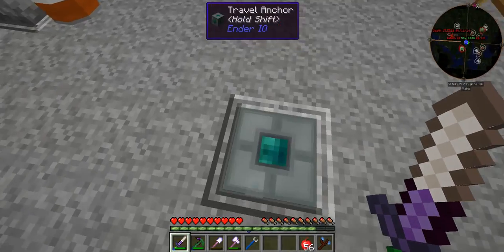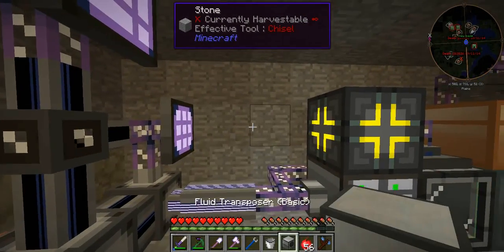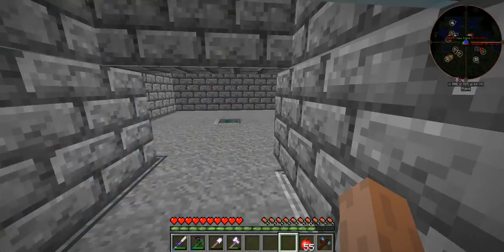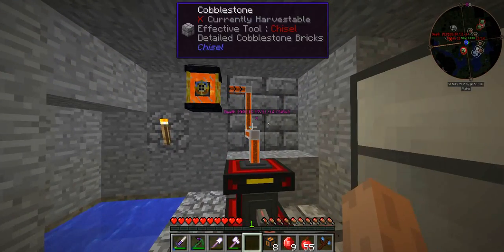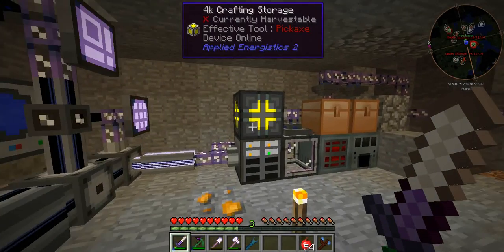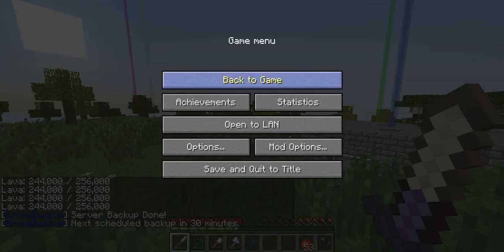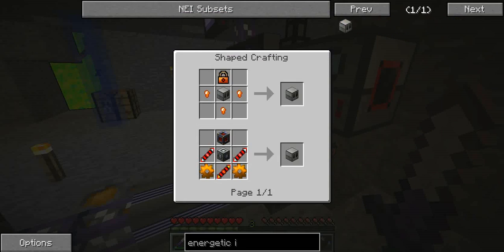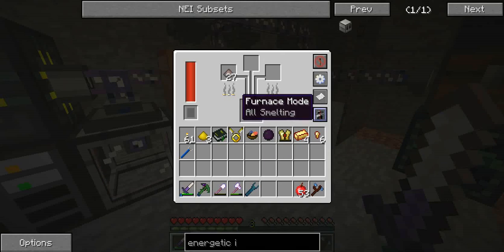ftb lets play S2 E28: armour